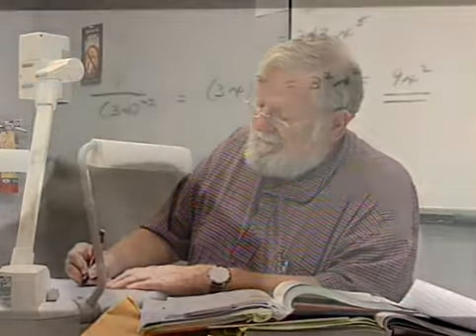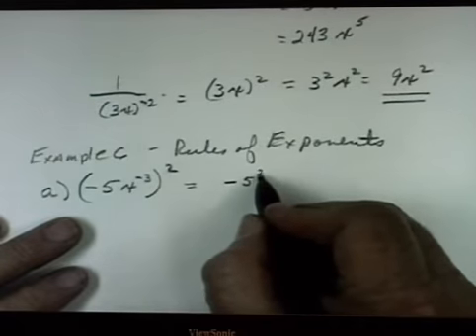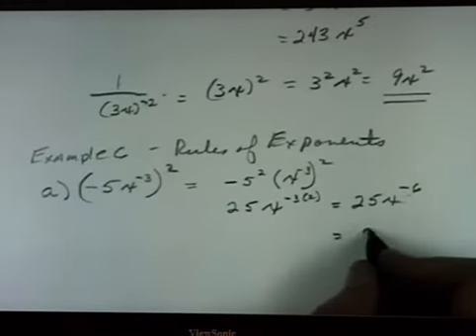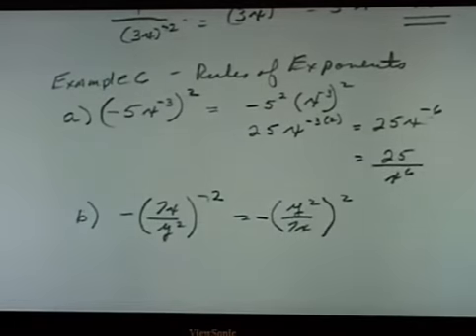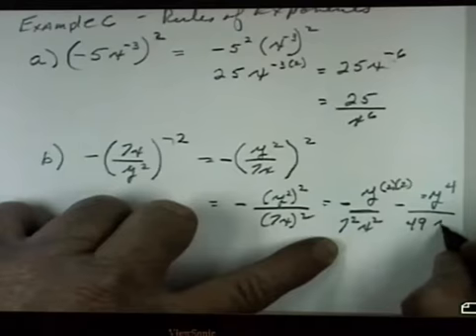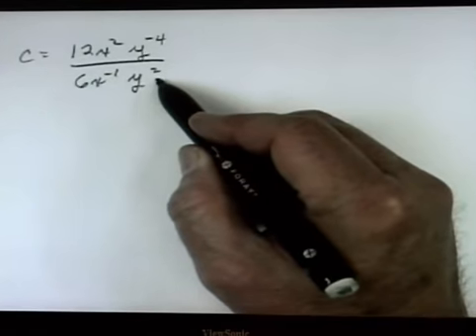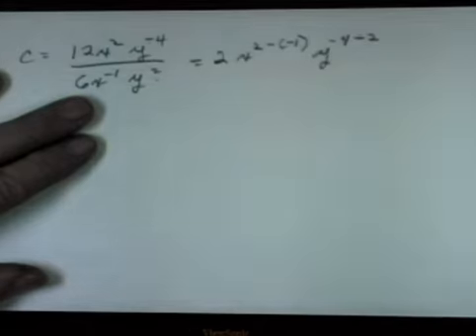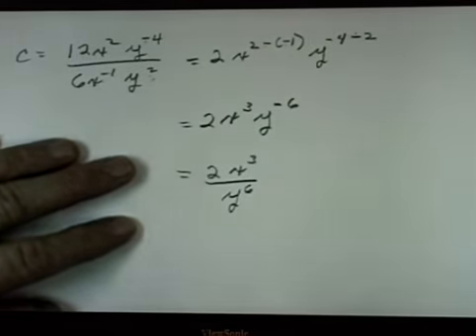5.1.6 Integer Exponents - Using Rules of Exponents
Using Rules of  Exponents Example 6